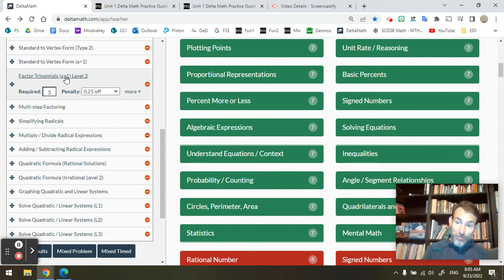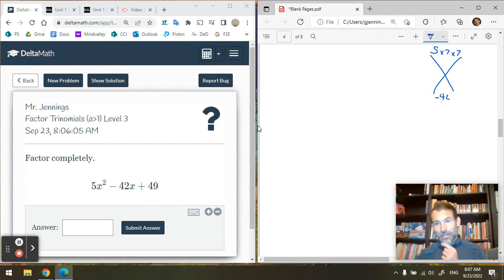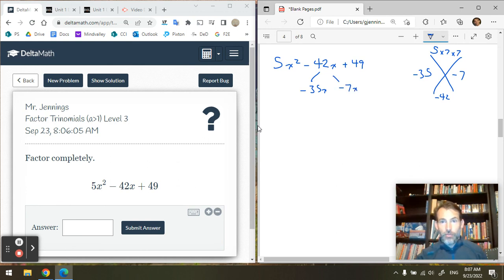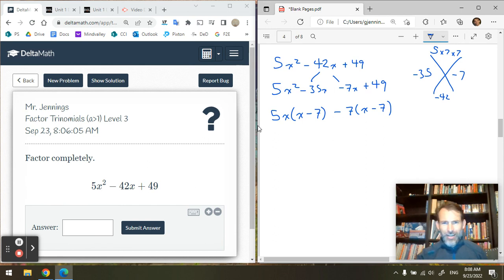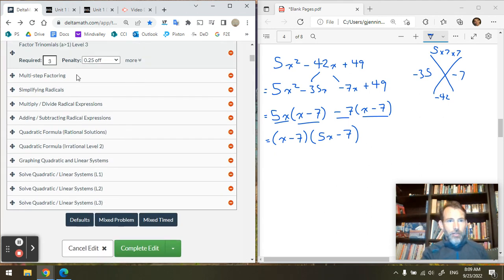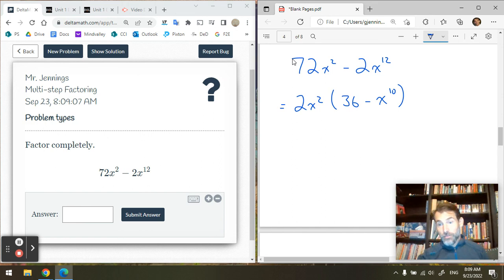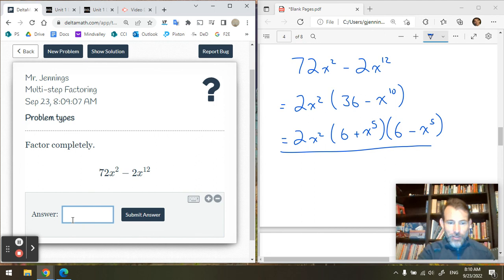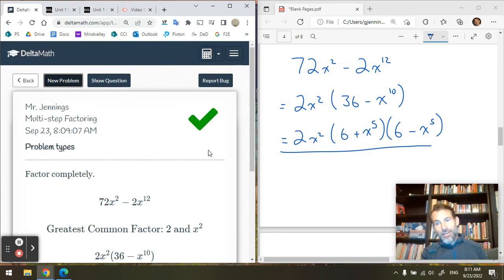Factor Quadratics DELTA MATH PRACTICE